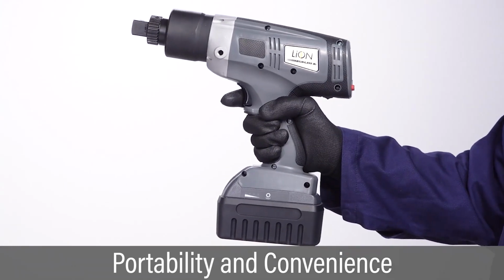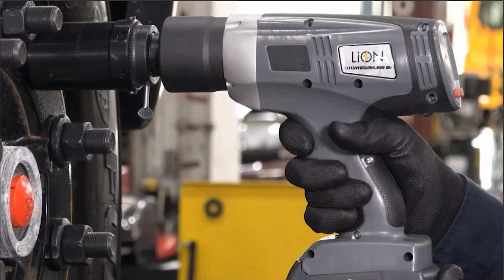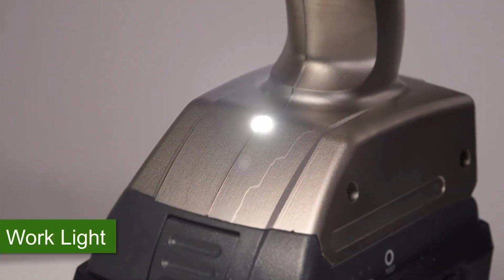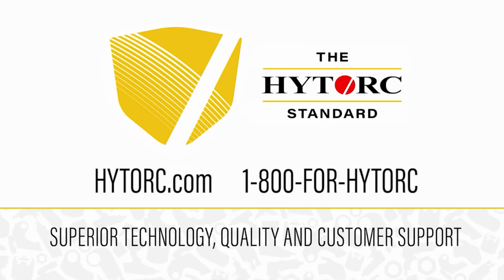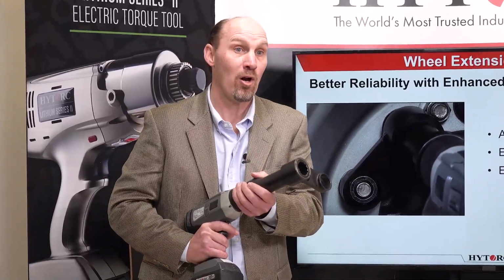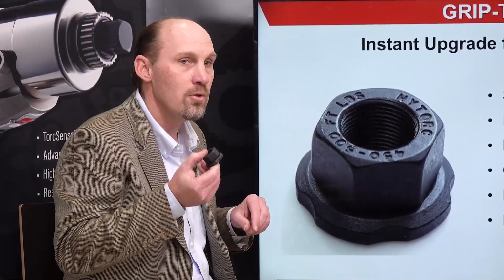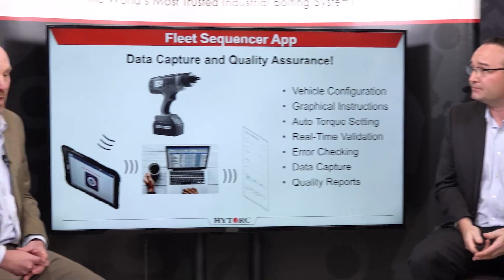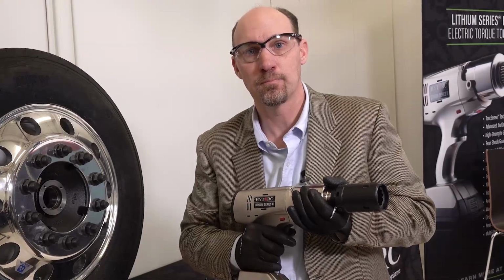HYTORC Solution Series: Fleet Program